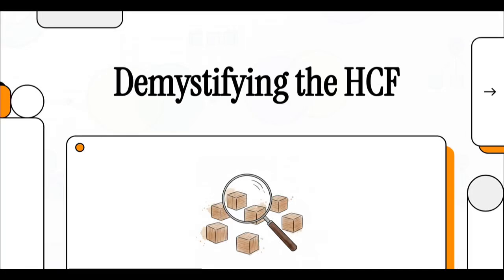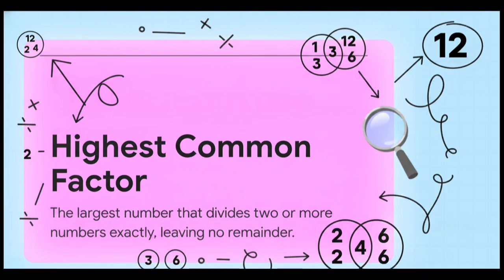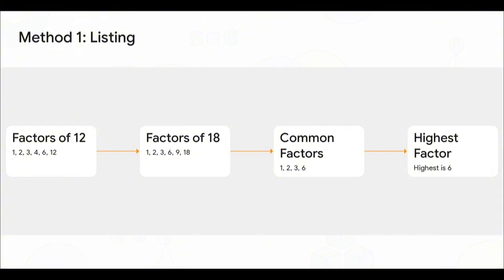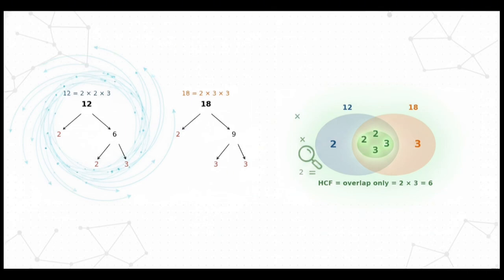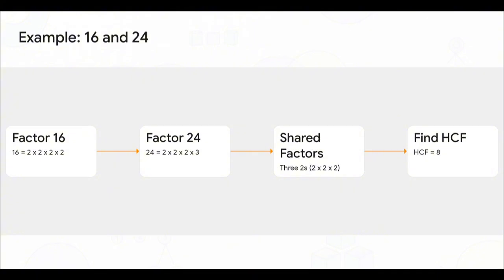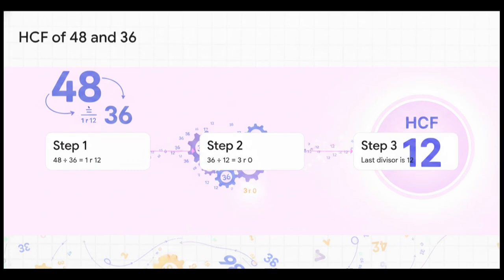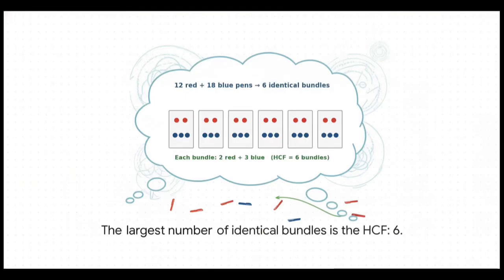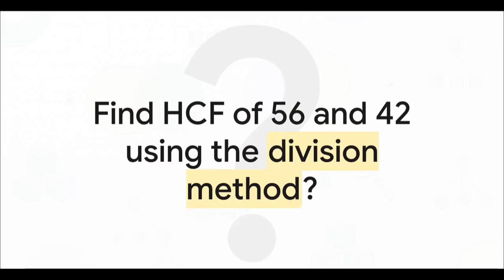Explanation of HCF